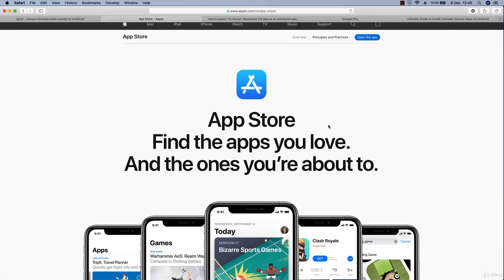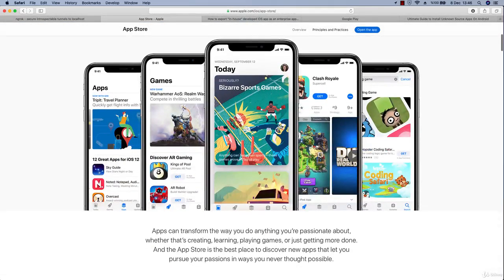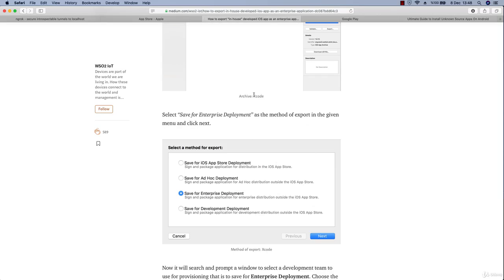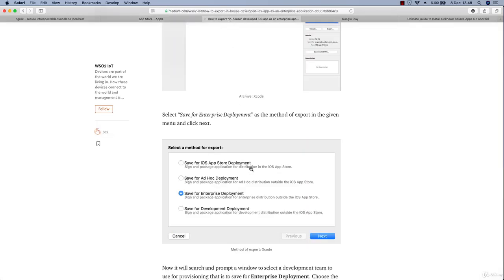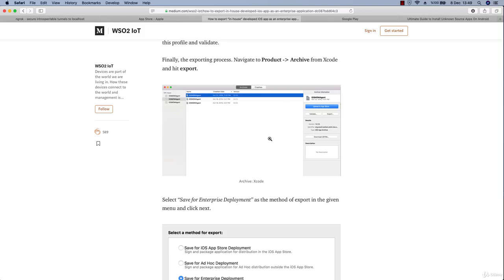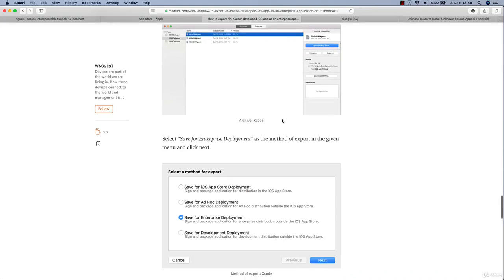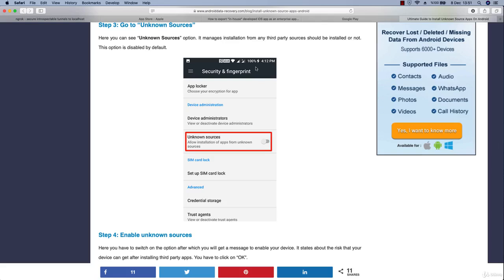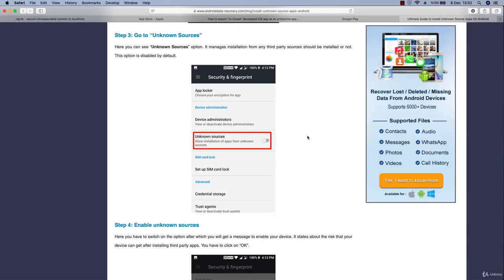٩ سبتمبر ٢٠٢٤